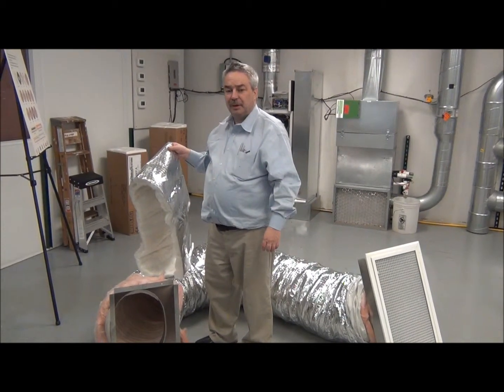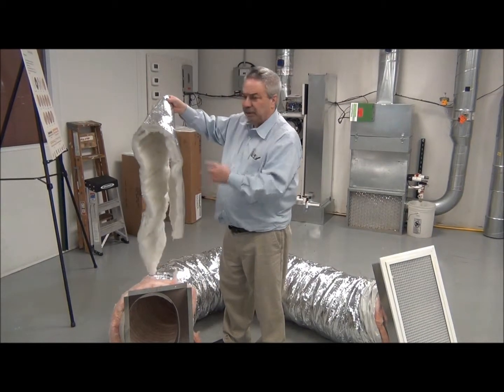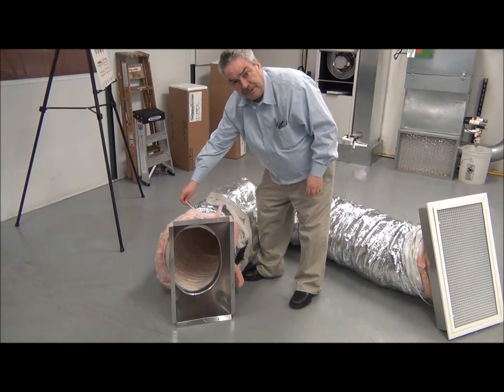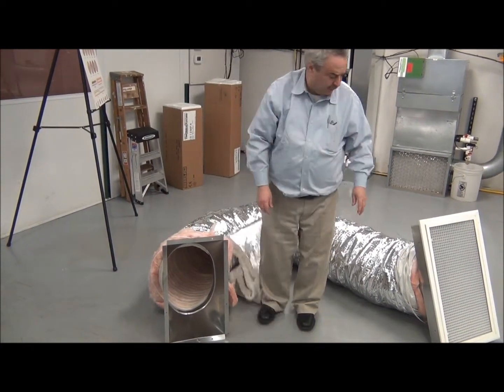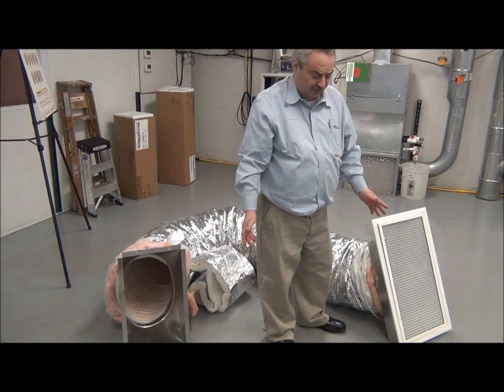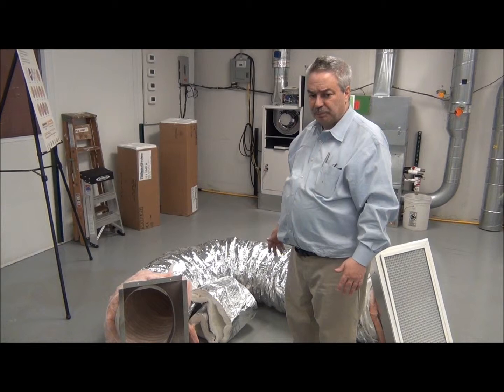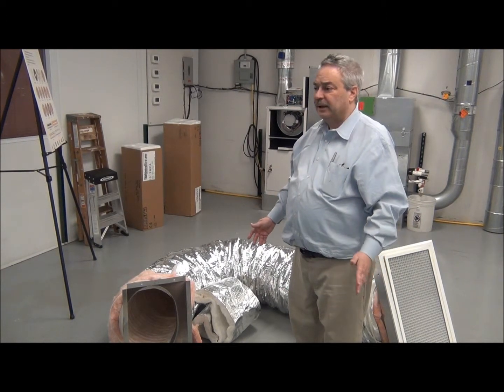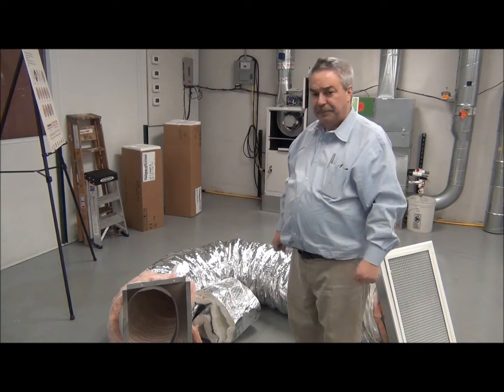Installing Unico Return Air